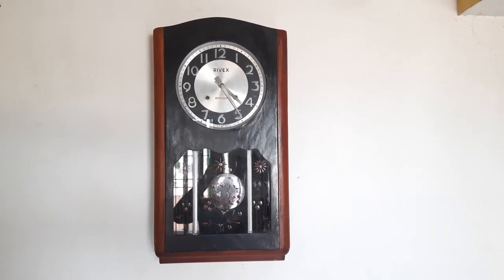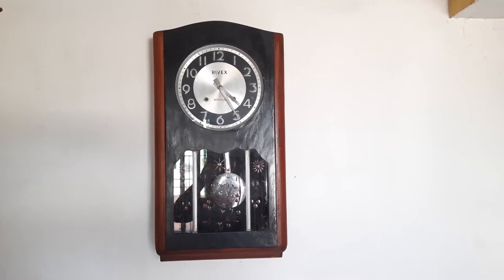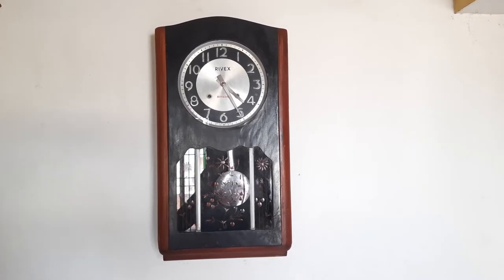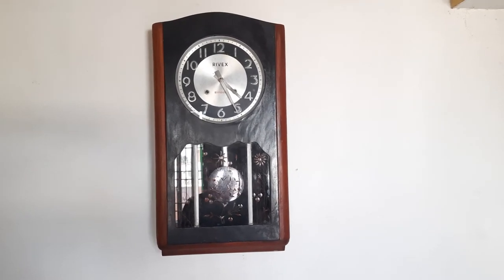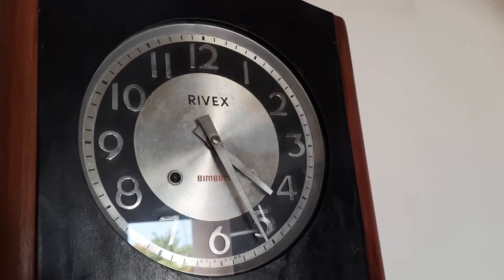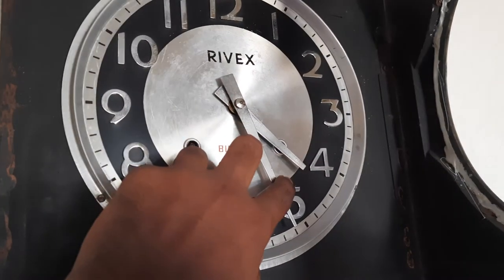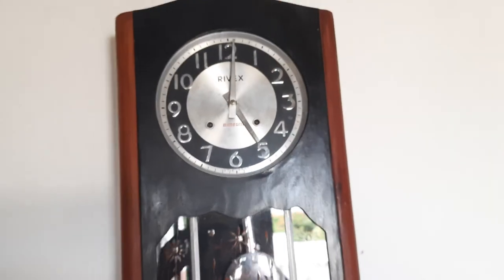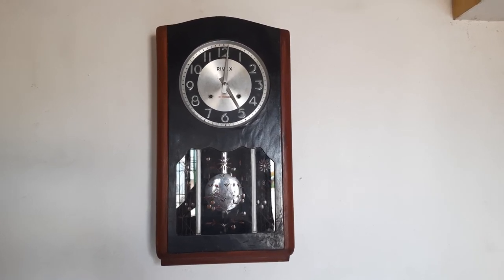RIVEX_TWO KEY CLOCK